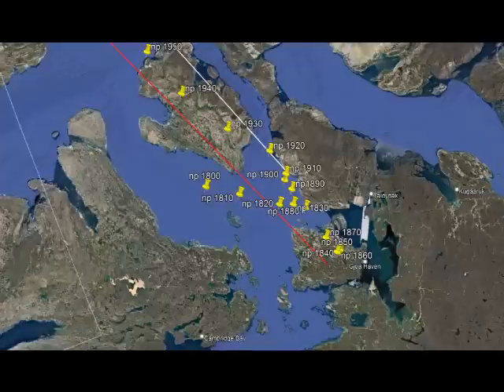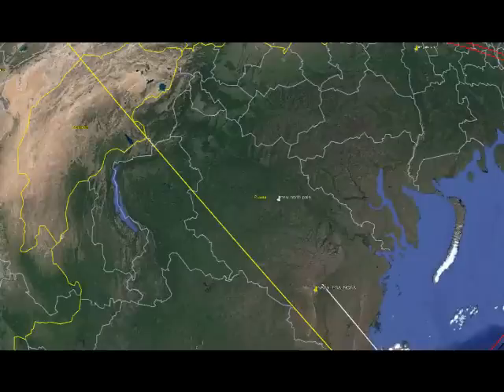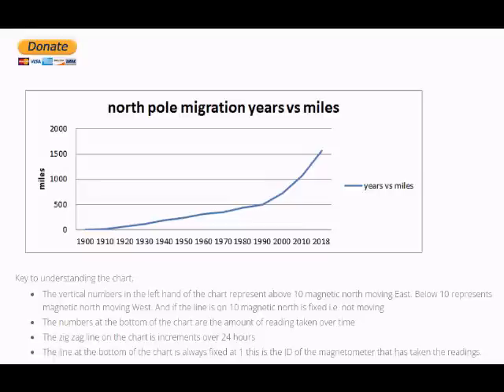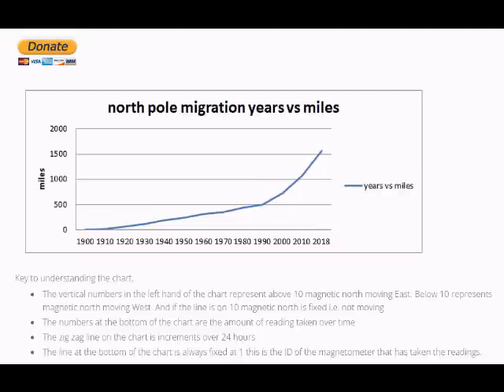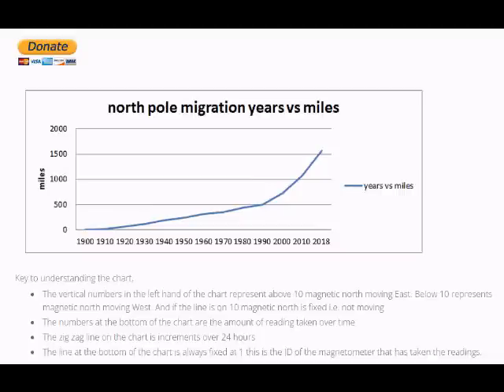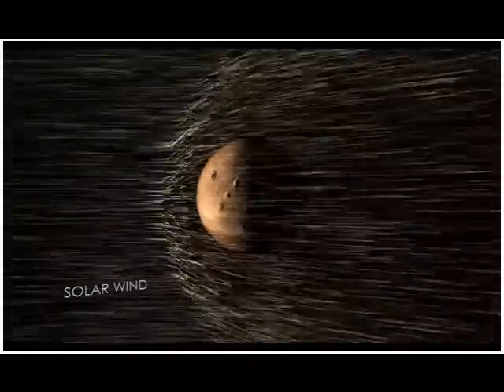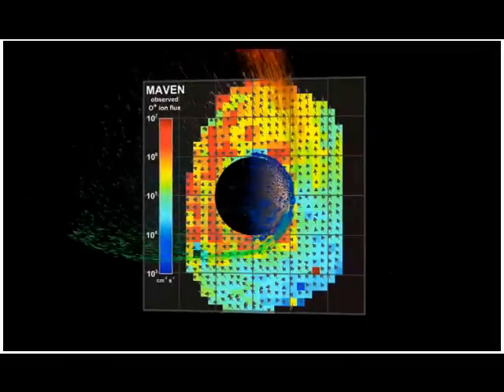TAKE ACTION ON THIS RIGHT NOW ! POLE SHIFT GSM CC